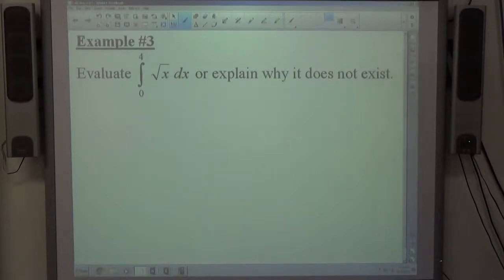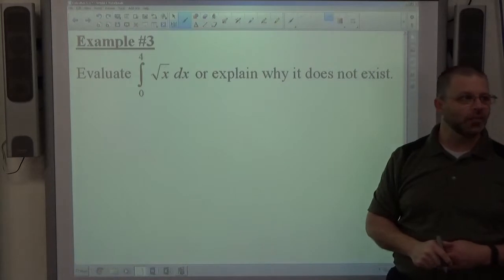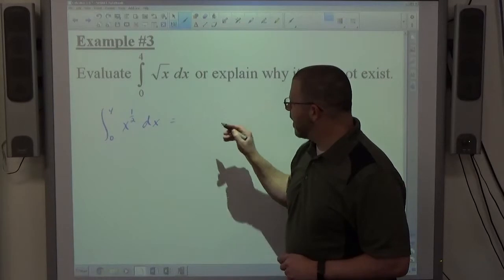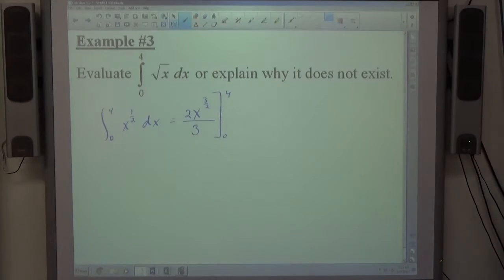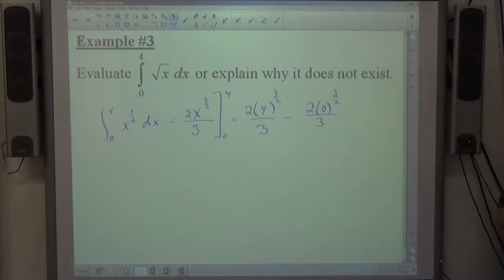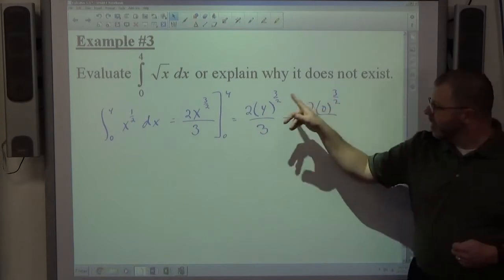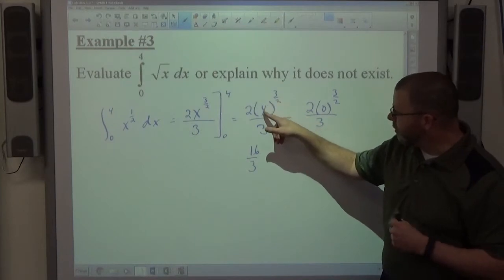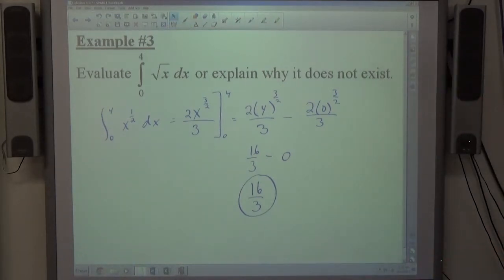Calculus 5.3 Example 3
Use the fundamental theorem of integral calculus to evaluate a definite integral if it is possible.